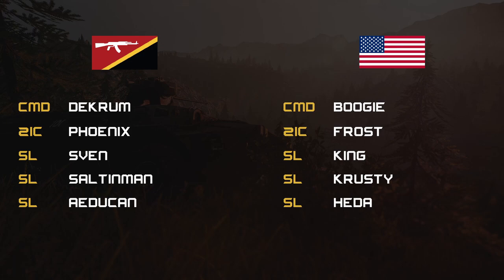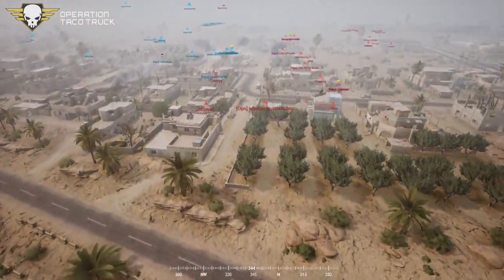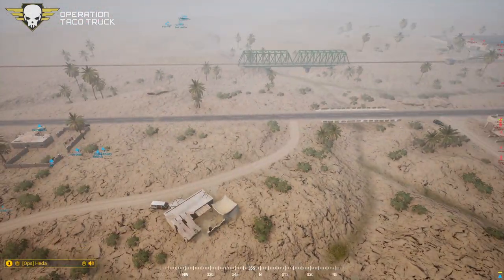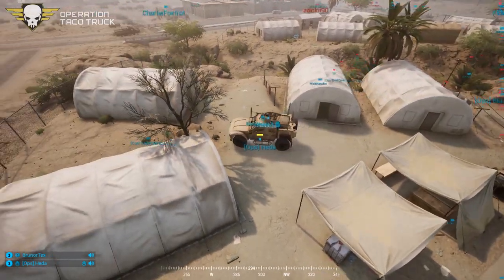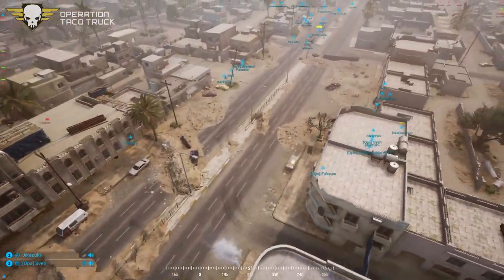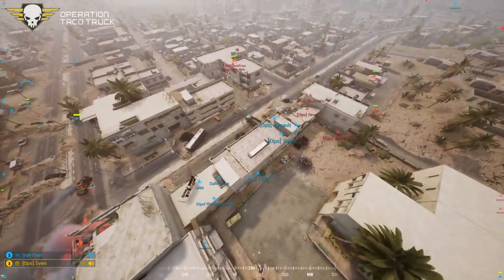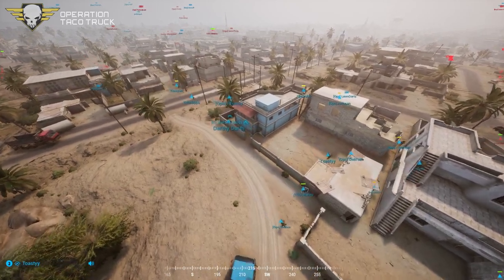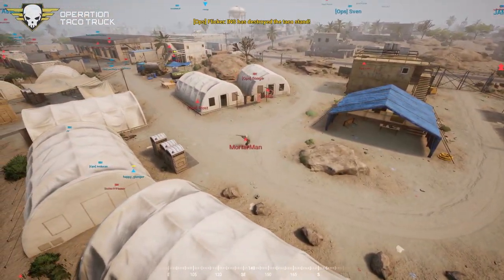SquadOps | 1 Life Operation: Taco Truck 04-28-2021 w/ killermantime